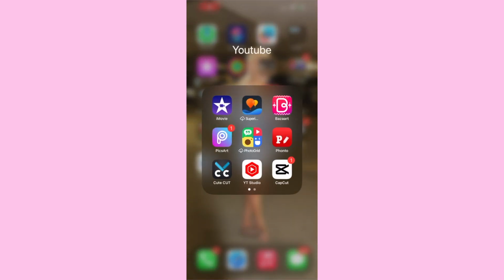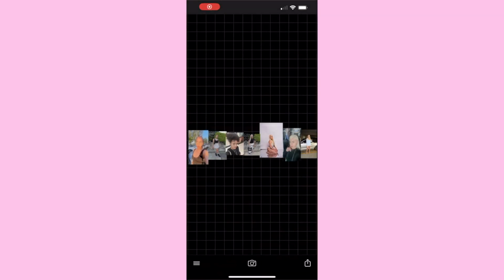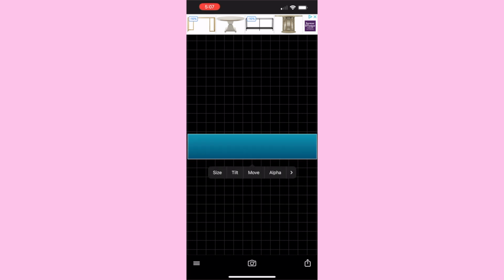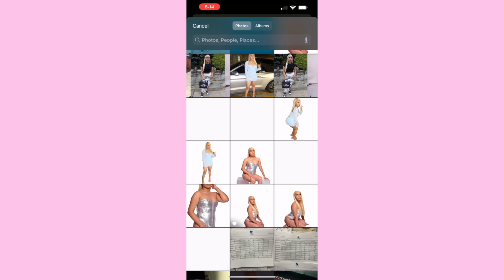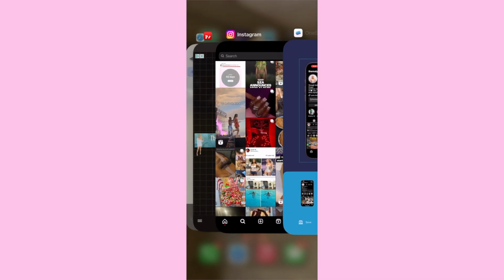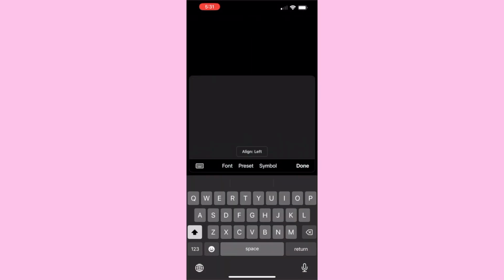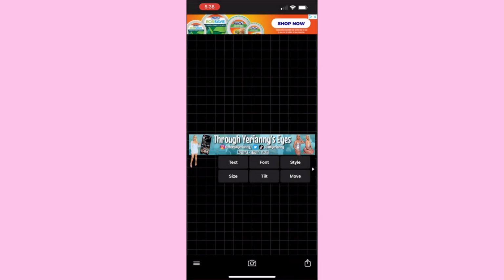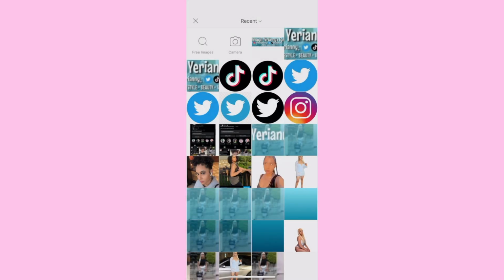HOW TO make a YouTube channel banner Tutorial | VLOGMAS Day 14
Hey my loves! Here's a tutorial on how to make a banner for your channel!

FAQ:
age: 21
Nationality: Dominican
height: 5'4
Camera: Canon G7X MARK III